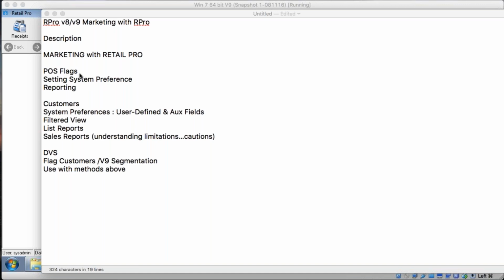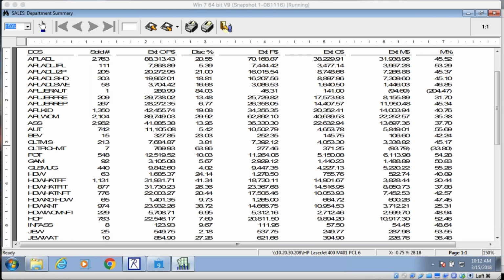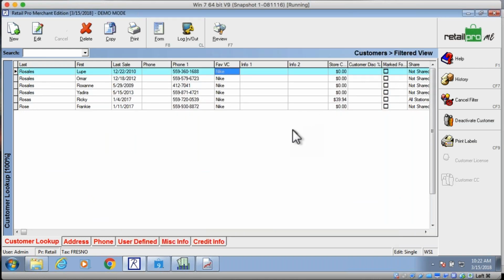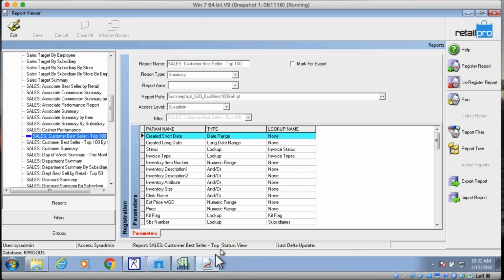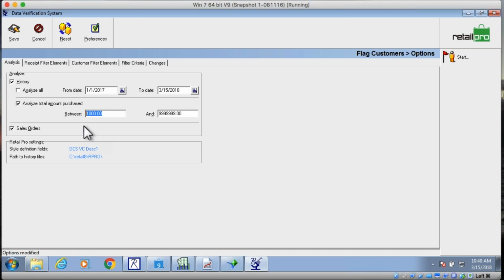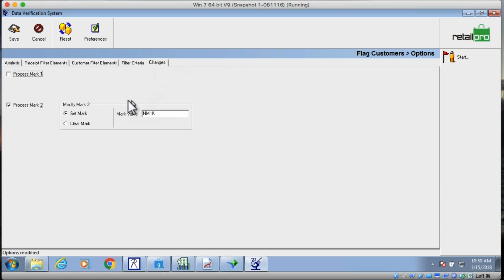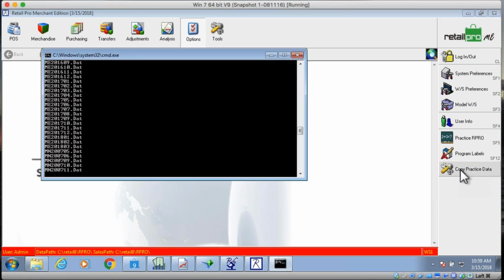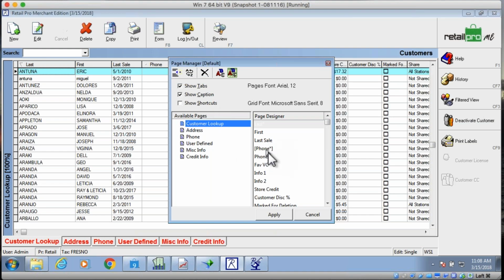v8 v9 Marketing with RPro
This webinar will show you a few tools in Retail Pro that will help you with marketing to your customer base.